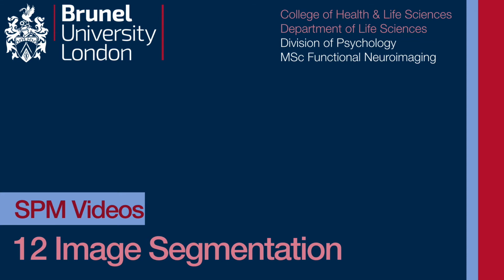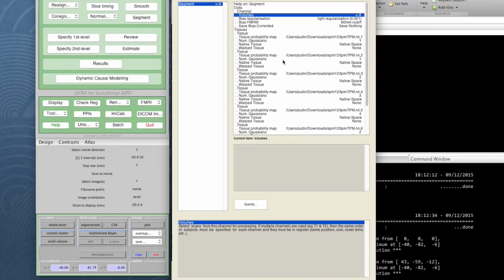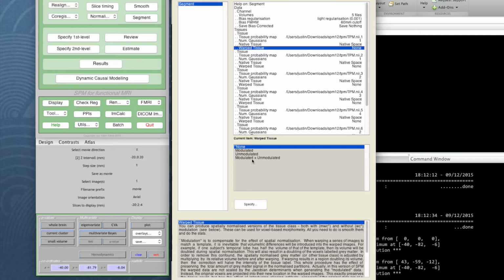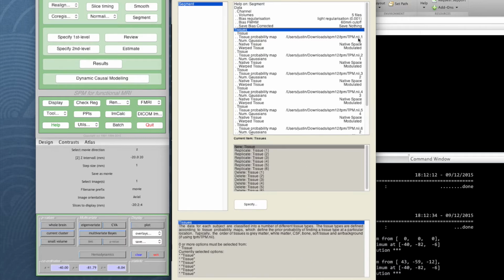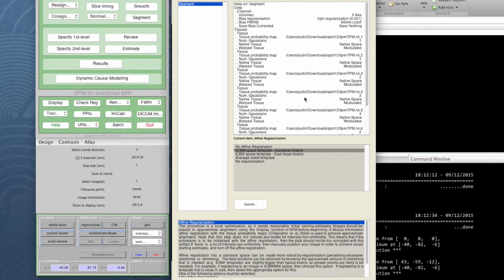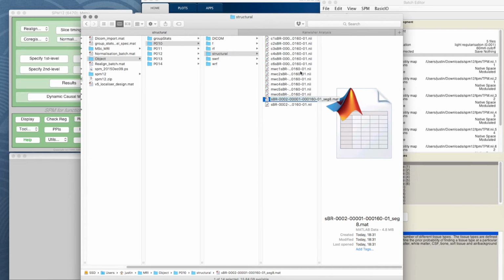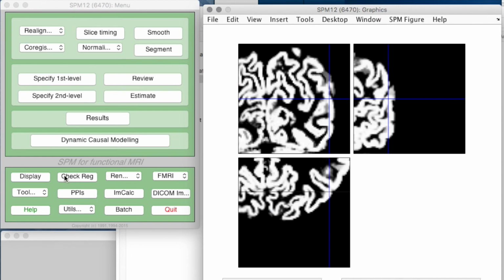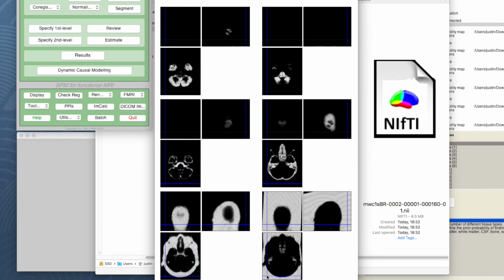SPM Tutorial 12 - Image Segmentation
Screencast tutorial on using the SPM12 toolbox in Matlab to analyse an FMRI study of face and object recognition.

Tutorial 12: Segmenting anatomical images into grey matter, white matter, csf, bone, soft tissue and air.